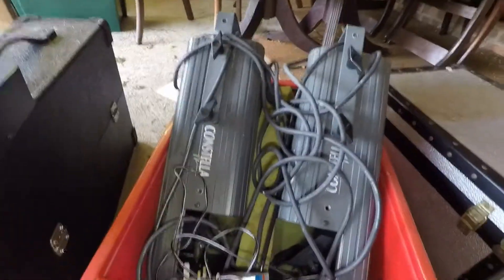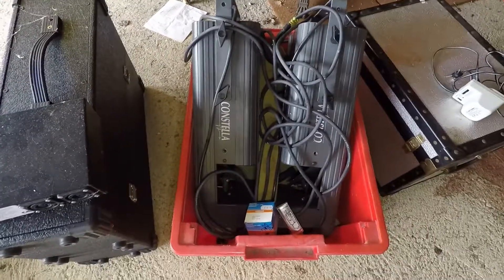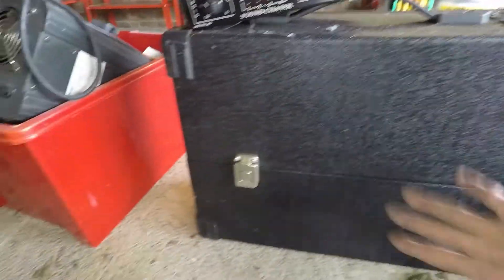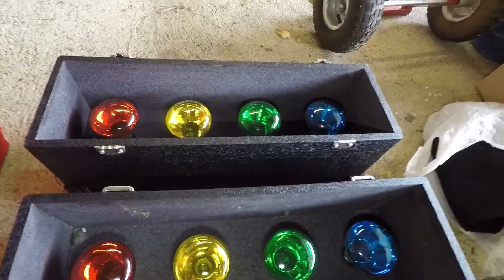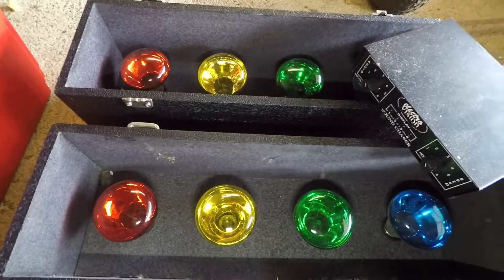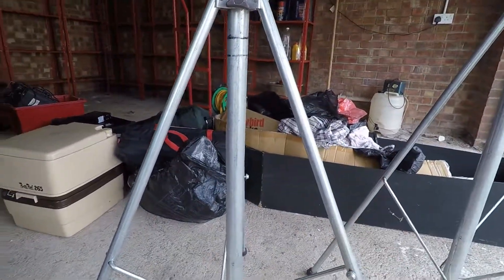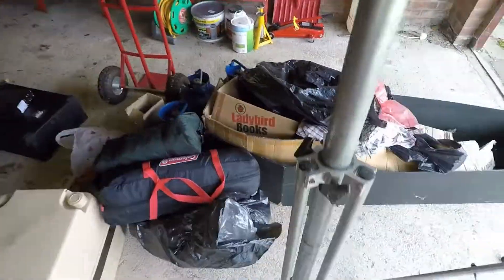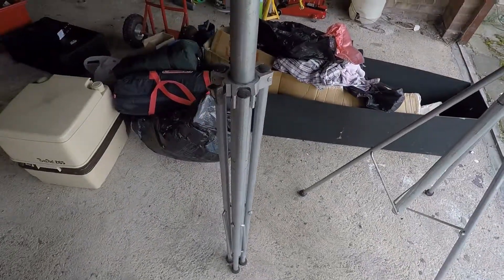DJ Equipment, Lighting, Speaker & Lighting Stands, Job Lot, For Sale, djsquibby, gopro, 12-05-2017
DJ Equipment, Lighting, Speaker & Lighting Tripod Stands, Good Condition, Job Lot

For sale on ebay here's the link, also other photo's of the Constella lighting unit showing lighting effects